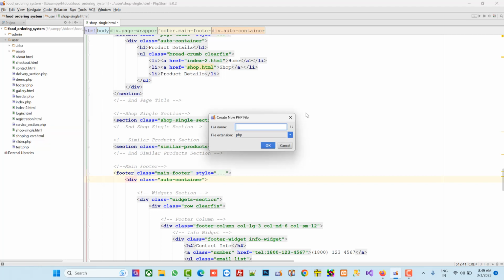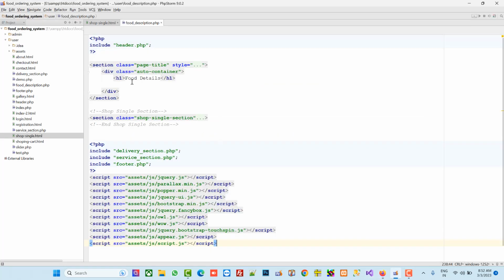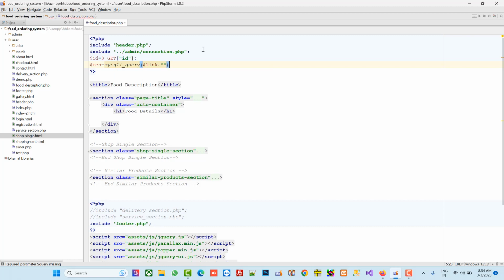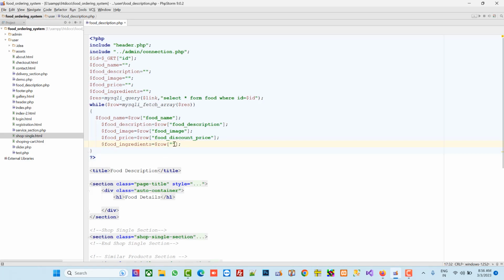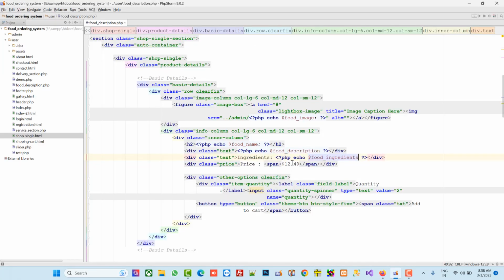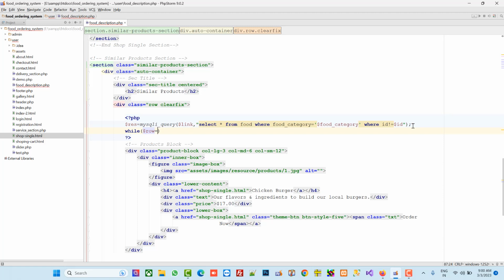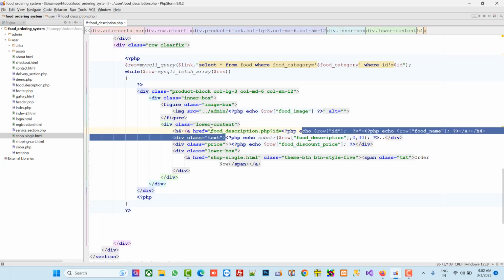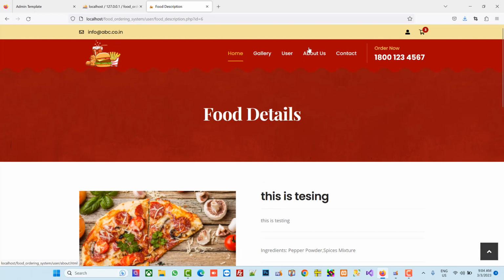how to make food description page in userside in food ordering system in php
Here in this video i am going to show you that
food order website,
food order website with php,
how to create a restaurant website,
how to create food ordering website,
how to create food ordering system,
restaurant ordering system,
online ordering for restaurants,
php,
mysql,
php tutorial,
amit andipara